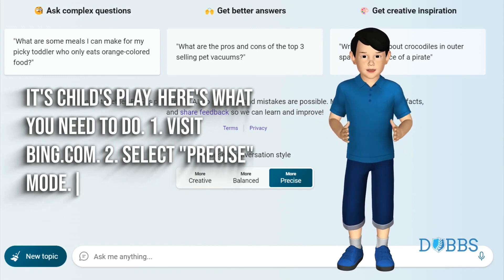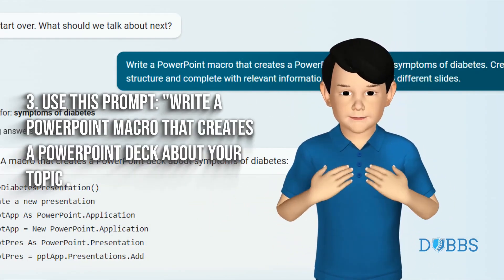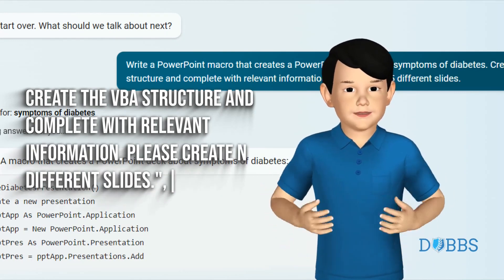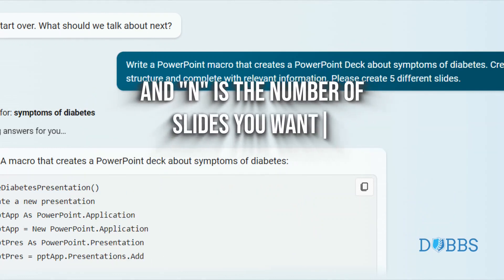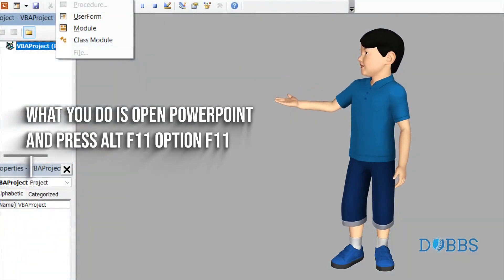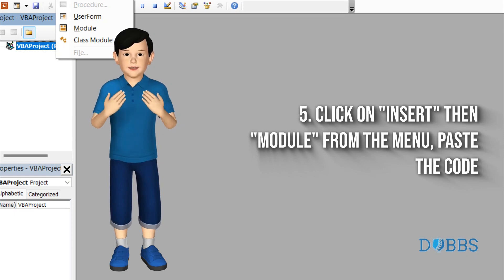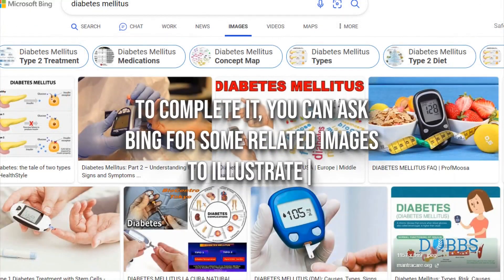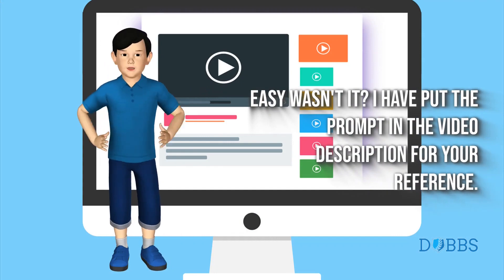Effortless Presentations: Unleash Bing's Power to Craft Your Perfect PowerPoint!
Here's the prompt:
"Write a PowerPoint macro that creates a PowerPoint Deck about [your topic]. Create the VBA structure and complete with relevant information. Please create [n] different slides."

If you need help, ask a question here or in our DOBBS Forum